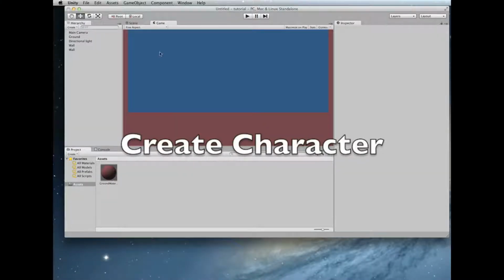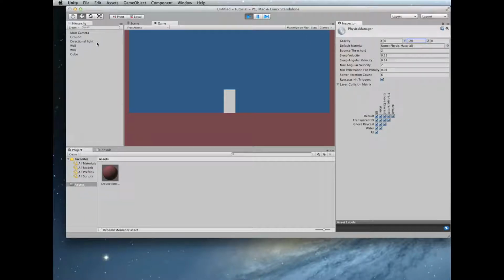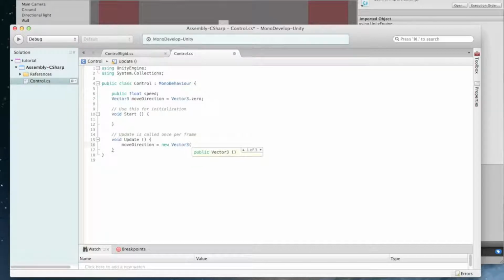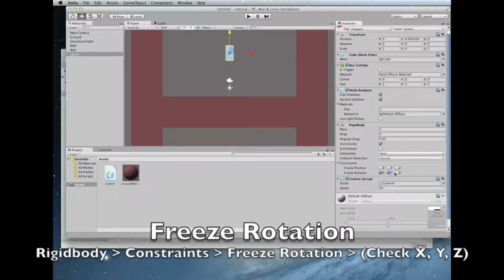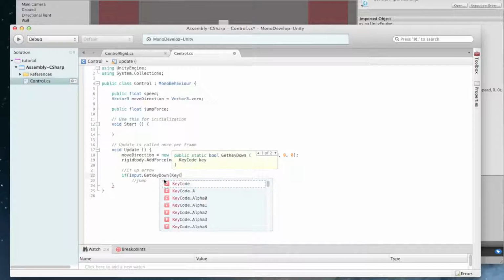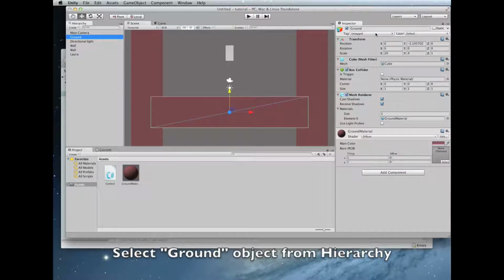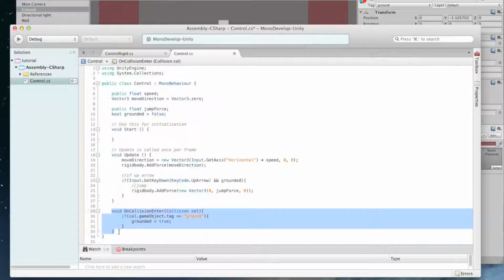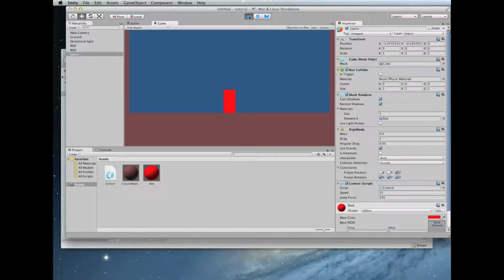Building a Puzzle Platformer with Unity3D : Build Character (video 2)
Create and player character and script keyboard controls.